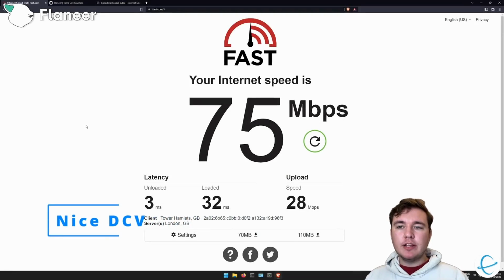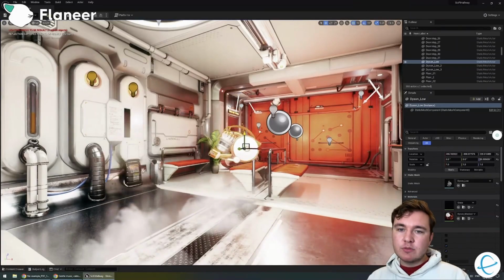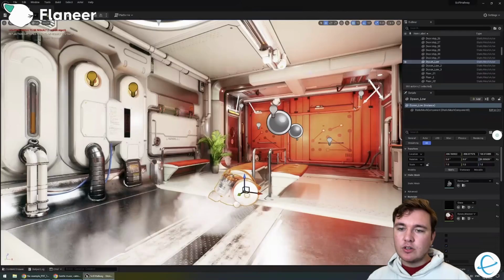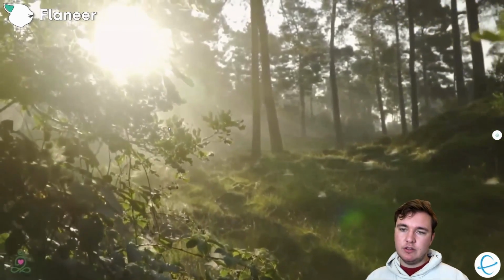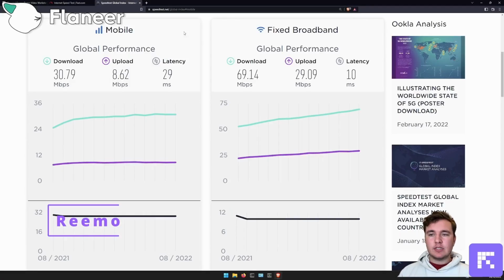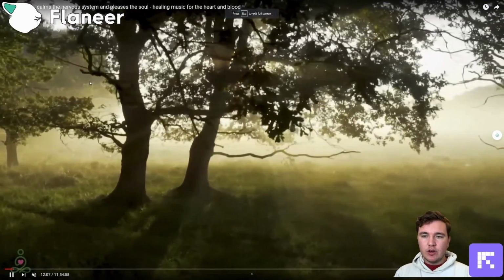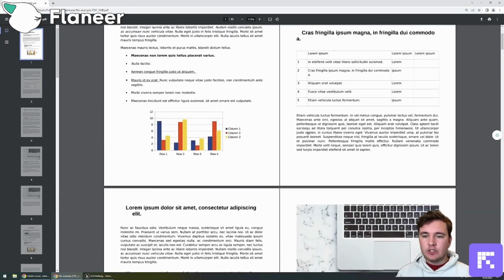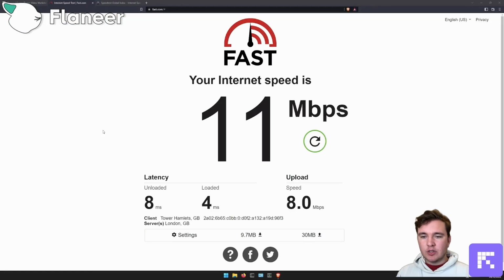Benchmark of pixel streaming solution for 3D applications (Unreal Engine included)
This video explores the differences in performance between the 3 main pixel streaming that are actively in use in the creative industry. Artefacts, latency and color quality can be a real pain when working on creative software like Unreal Engine, Unity, Maya, After Effect, Premiere Pro, Nuke, etc.